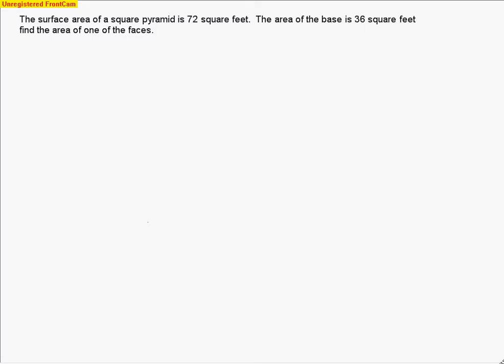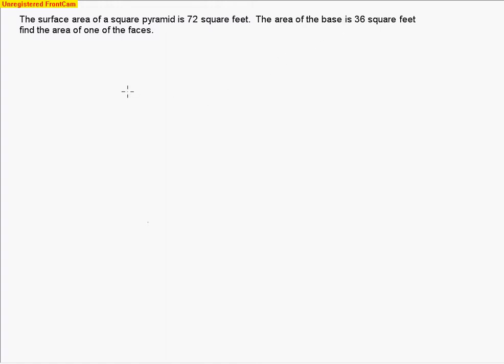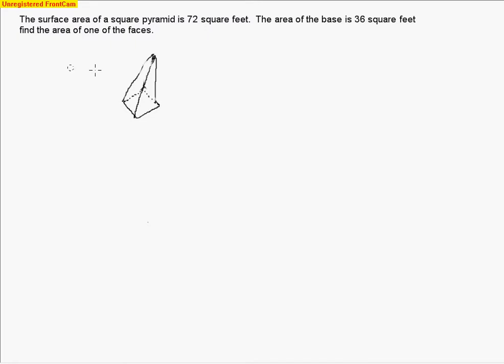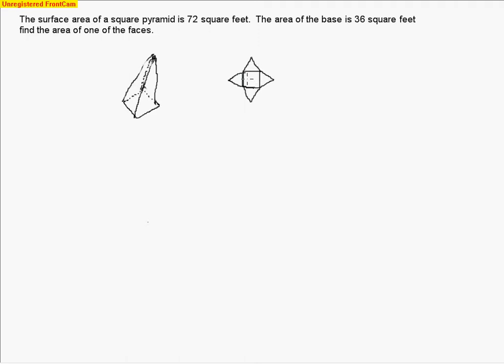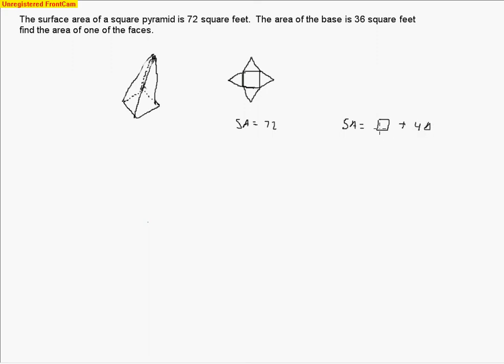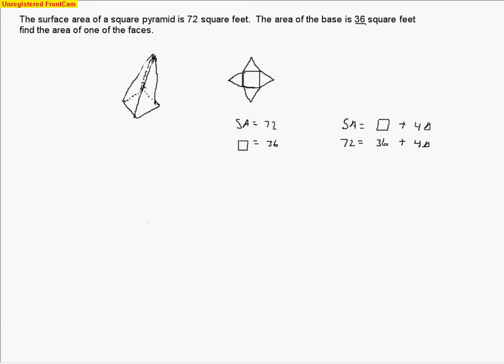1010 Surface Area Part 2